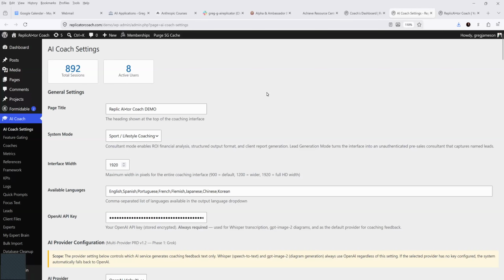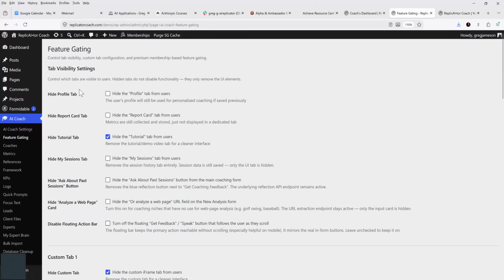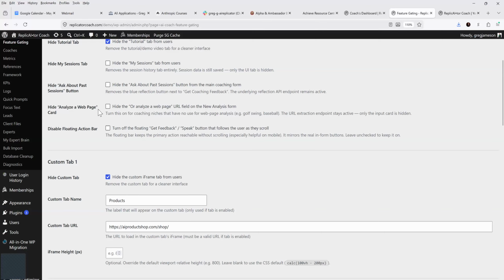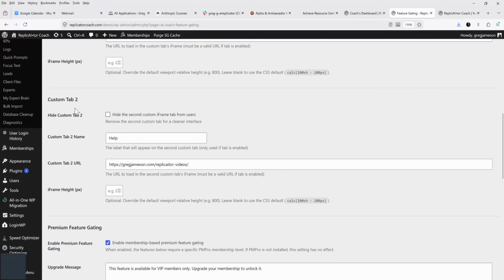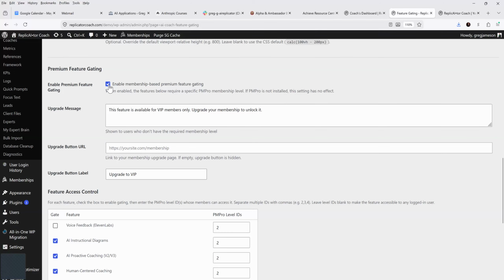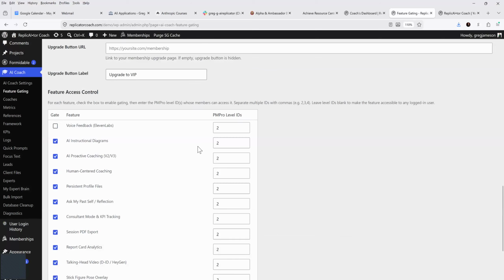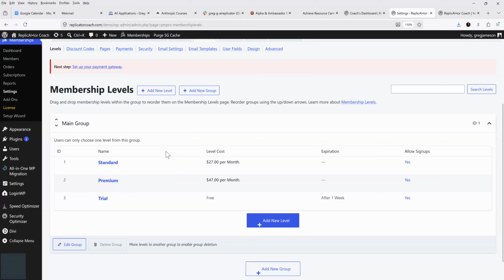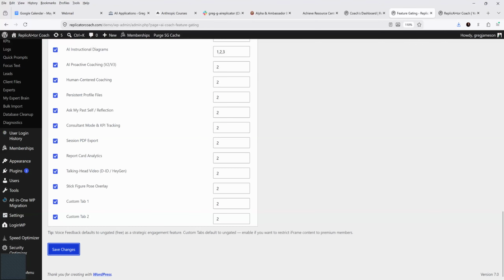8.3 Feature Gating: Build Paid Coaching Tiers with AI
In this ReplicAItor Coaching lesson, Greg Jameson shows you how feature gating works in the administrative dashboard — the system that lets you decide which features appear in each tier of your coaching, so you can build standard, premium, and trial memberships that actually drive upgrades. This is the next video in Series 8, built for coaches and administrators.

Greg starts with tab visibility settings, which let you tailor the interface to your specific client base. You can hide the Profile tab (handy when a site is purely for lead generation), turn the Report Card tab on or off depending on whether it fits your coaching niche, and toggle the Tutorial tab, My Sessions tab, Ask About My Path sessions, and the Analyze a Web Page feature — relevant for a business coach, maybe not for sports therapy. You can also disable the floating action bar with the Get Feedback and Speak buttons that follow users around.

Next, Greg covers the two custom tabs, which you can show or hide and size to a set height. Use them for a Help tab full of training videos, your own proprietary software, or even a HeyGen talking-head clone embedded right inside your AI coach.

Then comes the heart of it: premium gating. Greg shows the upgrade message and button, then walks through the gateable features — instructional diagrams, proactive coaching, human-centered coaching, persistent profile files, Ask My Past Self reflection, consultant mode and KPI tracking, session PDF export, report card analytics, talking-head videos, stick-figure pose overlay, and the custom tabs. Finally, he connects it all to the Paid Memberships Pro plugin, showing how each membership level's ID maps to gated features — and how you can enter multiple level IDs to give several tiers access. When you're done, hit Save Changes.

By the end, you'll know how to use feature gating in the ReplicAItor Coaching System to package your offering into tiers that convert free users into paying members.

00:00 What feature gating is and why it's powerful
00:40 Tab visibility settings
00:56 Hiding the Profile and Report Card tabs
01:36 Tutorial, My Sessions & web page analysis toggles
02:16 Disabling the floating action bar
02:28 The two custom tabs (Help, proprietary tools, HeyGen)
03:29 Premium gating & the upgrade message
03:56 Which features you can gate
04:40 Connecting gating to Paid Memberships Pro levels
05:39 Using membership level IDs (and multiple IDs)
06:09 Saving your changes

If this helped you map out your tiers, a quick like genuinely helps the channel reach more coaches. What features would you put behind your premium tier? Drop them in the comments.